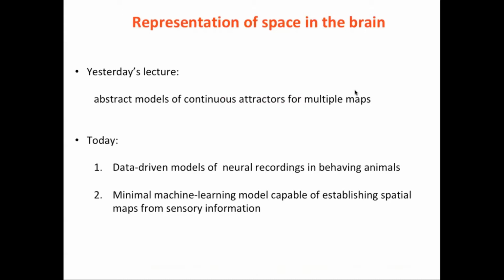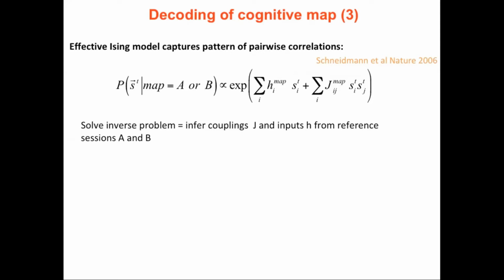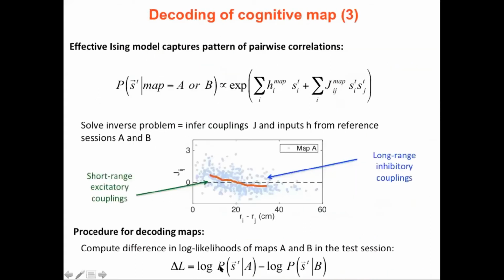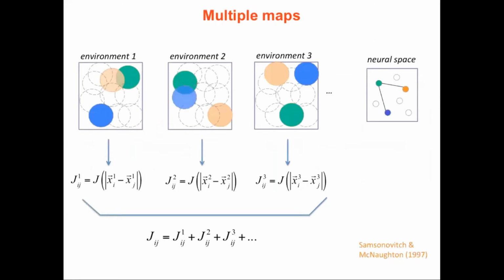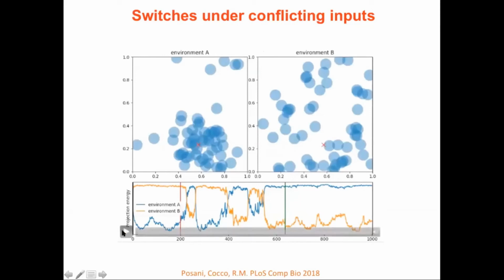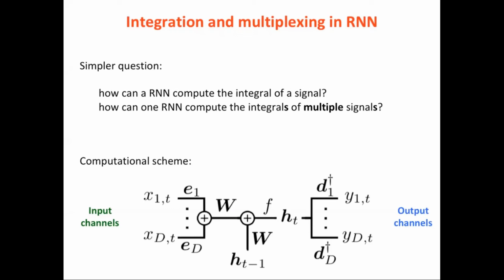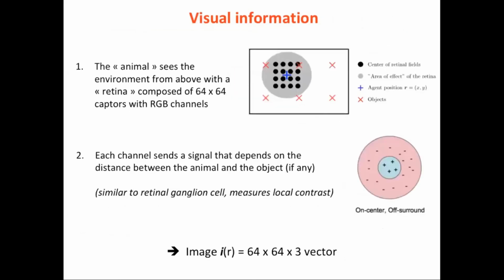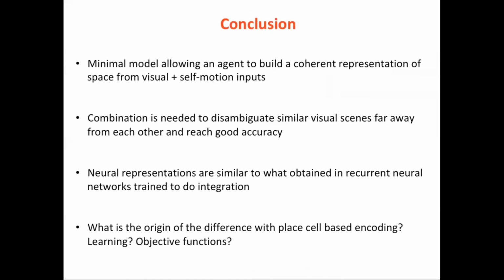Low-dimensional attractors and hippocampal representations 2. REMI MONASSON